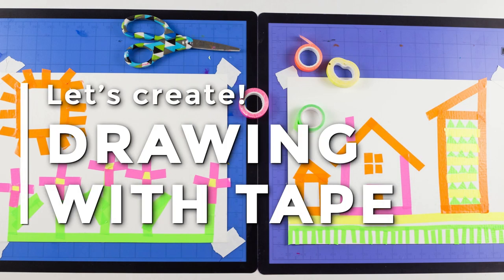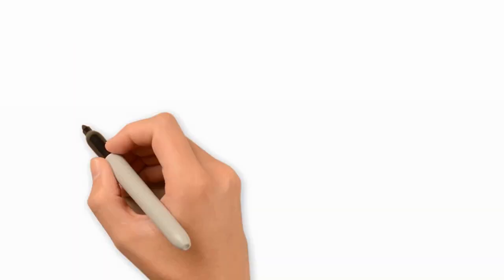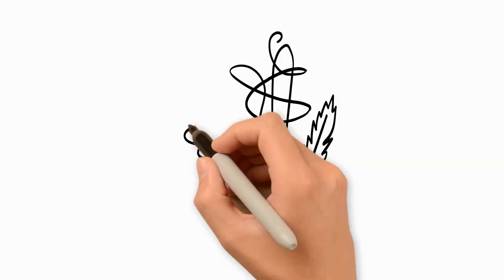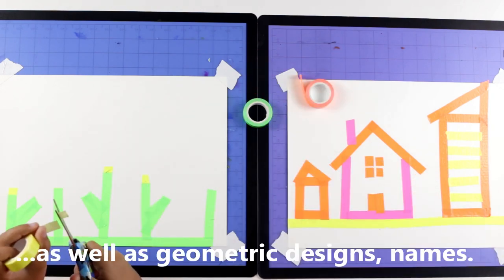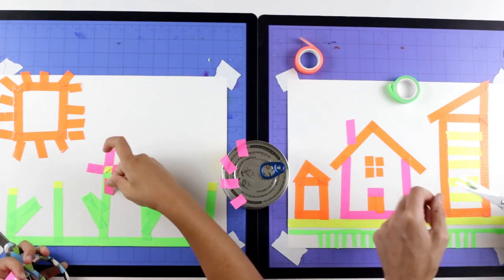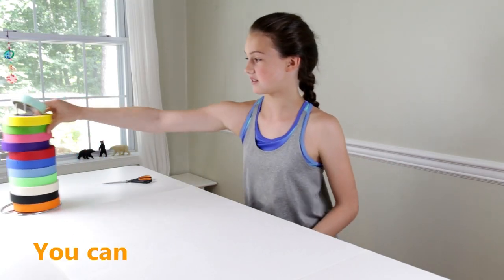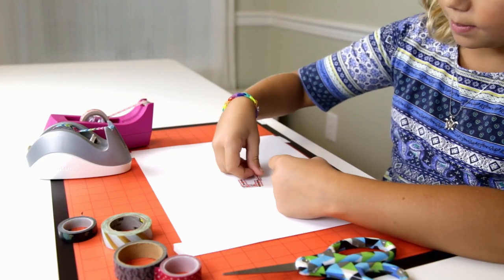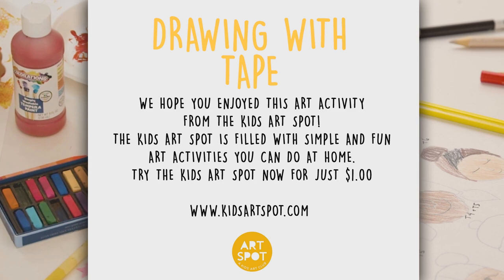Art For Kids: Super Fun Drawing with Tape!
Use tape to "draw" pictures and designs! All you need are paper, scissors, and tape of any kind. Try washi tape, masking tape, or latex tape (such as electrical tape). To learn more about tape art and to find other fun art activities,

What you need:
•Paper
•Scissors
•Tape (different types and/or colors)
-Washi tape
-Craft tape
-Masking tape
-Vinyl tape
-Duct tape

Instructions:

1. Create any design you like. Add colors and elements as you go.
2. Try a large tape drawing on a poster board or a small tape artwork on an index card or small paper.
3. Use a low can (such as a tuna can or can of pineapple) to hold the small pieces of tape - especially helpful for a young child.
4. You can also place a roll of washi tape or other craft tapes in a regular tape dispenser to make it easier to cut pieces of tape.

If you're interested to see all the art materials we love and use, check out the Artful Parent Amazon store

🎁 This is one of the many kids art tutorial videos that we have inside the Kids Art Spot, our online art club for children and their families. If you'd like to do more easy and fun art activities, you can try the Kids Art Spot here: